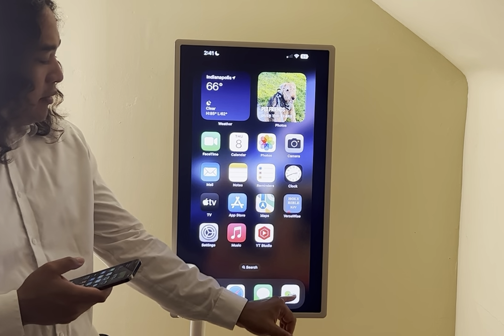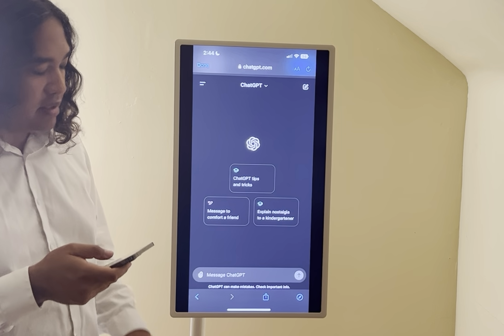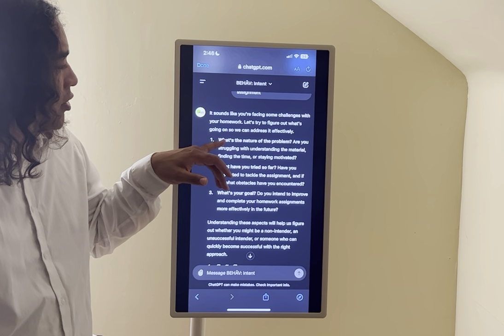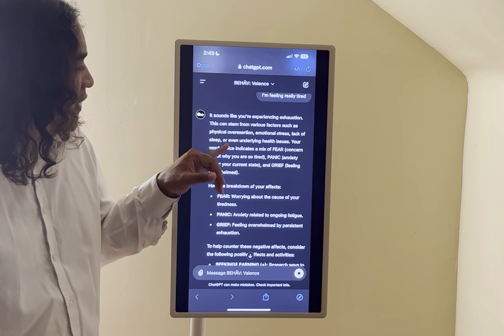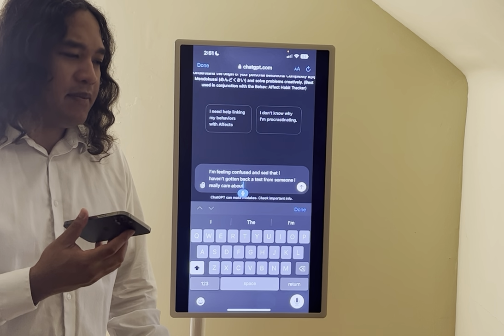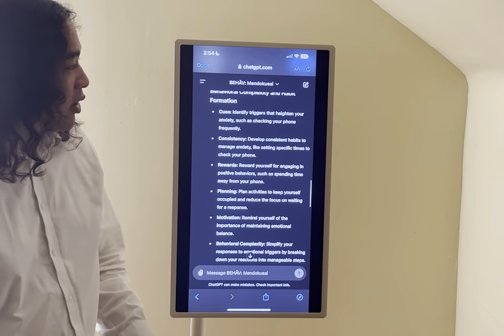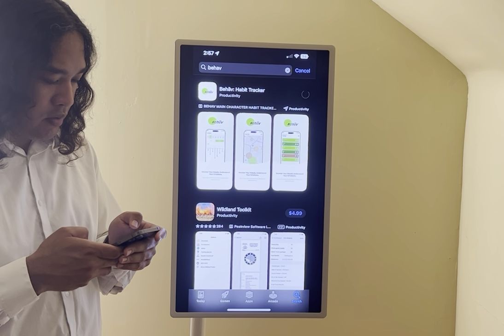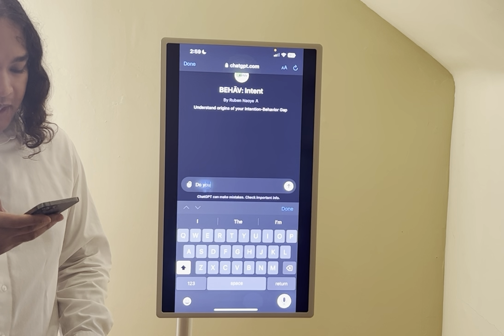Behāv: GPT Catalyst and Open AI account creation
This video demo shows you how to use the Behāv GPT Catalysts and create / link a personal account to an Open AI account for GPT access.